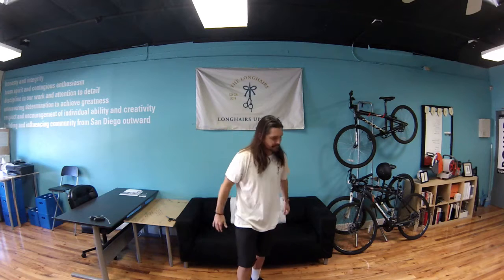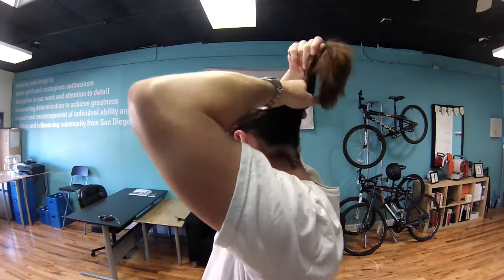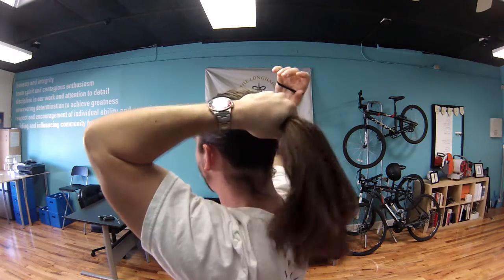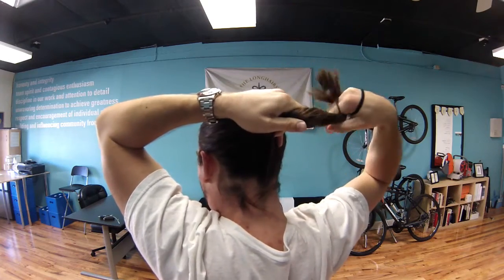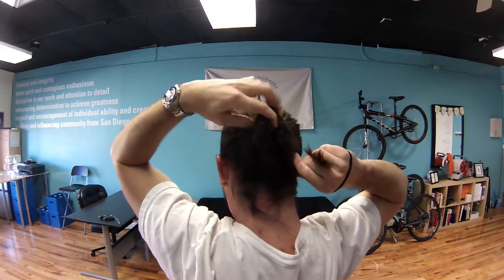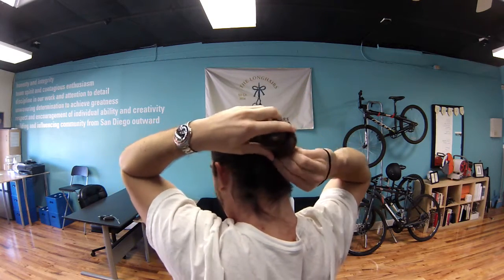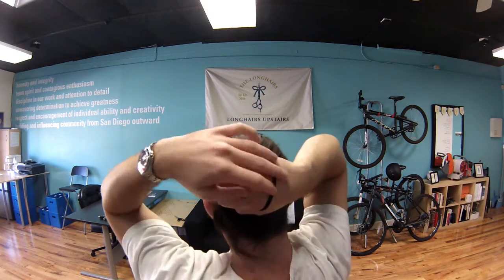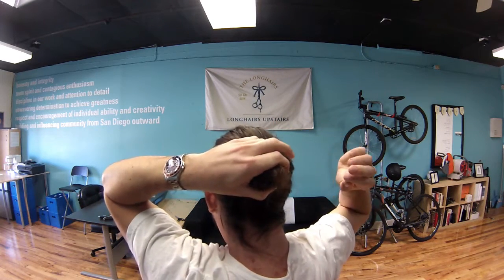TIE A MAN BUN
You don't need to be a hair expert. But there are a few things every man with long hair needs to know.
How to tie a "manbun," even though we find that name uncomfortable. That’s why we’ve renamed—while showing you how to tie—this classy men’s long hair style.